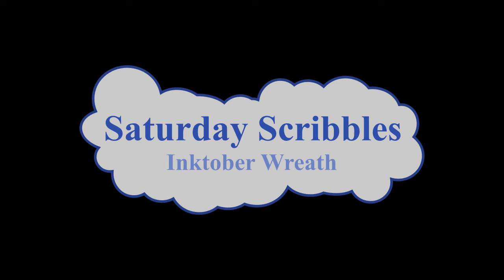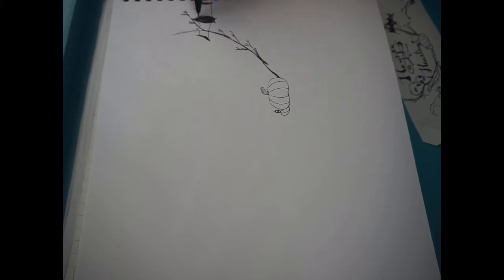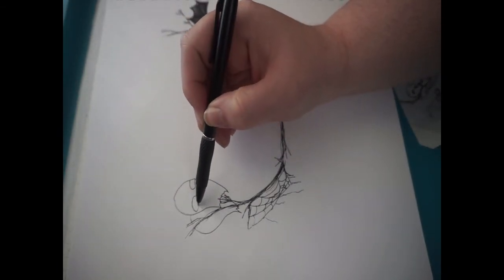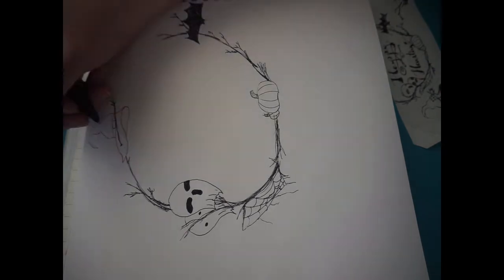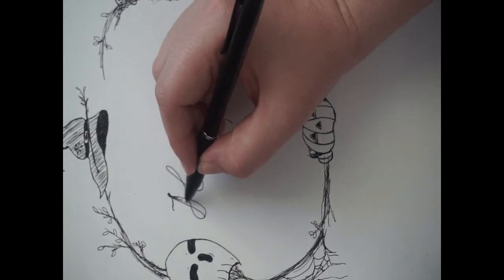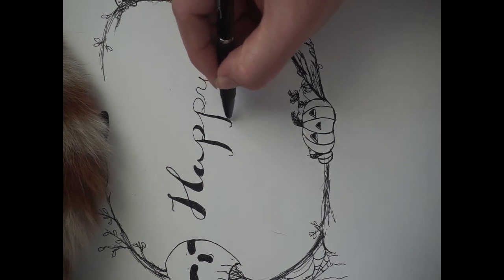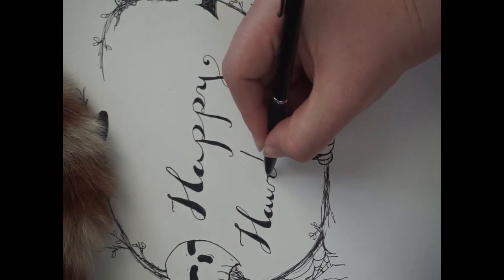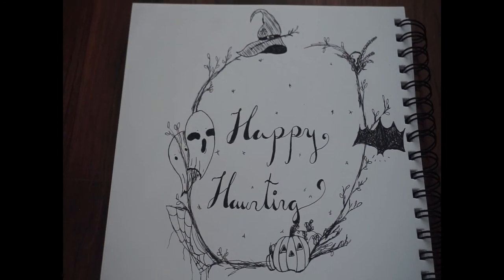Saturday Scribbles: Inktober Wreath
Want to do something artsy but don't want to dedicate hours to a project? Want to learn simple doodles to draw during those long Zoom meetings? Welcome to Saturday Scribbles! This is a casual art tutorial series where you can learn techniques from character design to zentangle patterns. Each Saturday a new tutorial will be posted at 11 AM. Grab a pencil and paper and learn something fun today!

Today I will be showing you how to draw an ink Halloween wreath. You can customize your wreath with your favorite fall/ Halloween symbols. Ink it for Inktober or create it with your favorite medium!